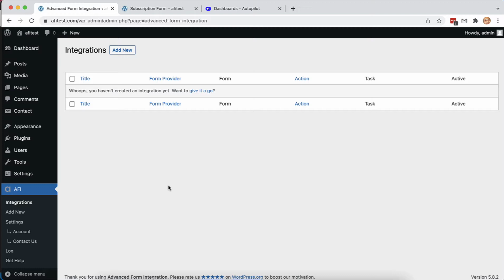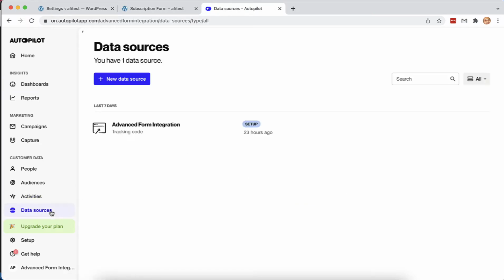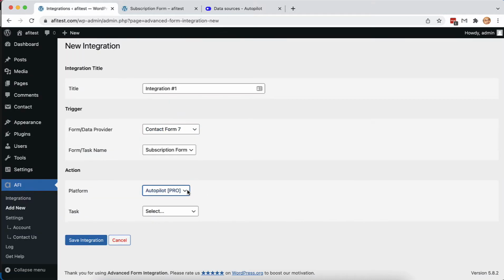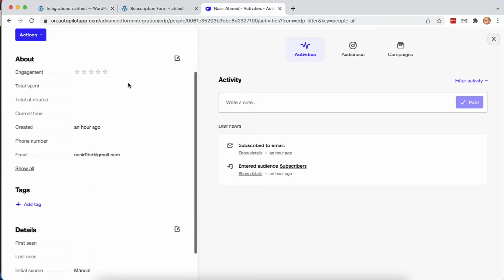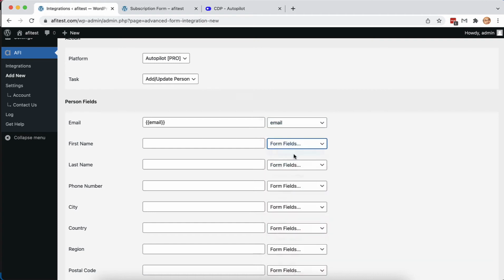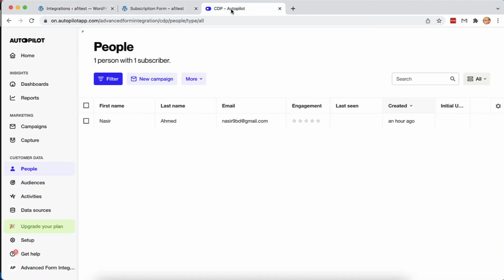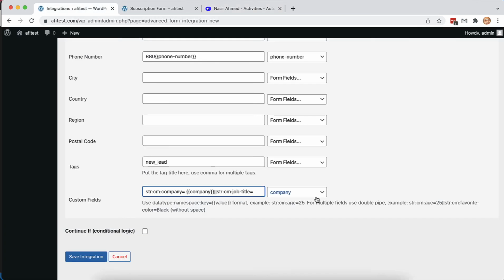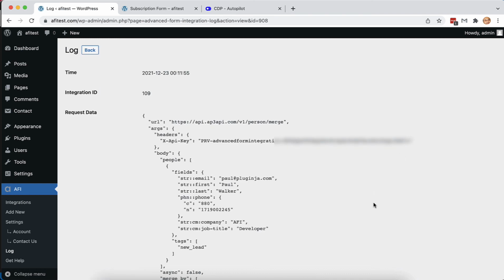Autopilot Integration | Advanced Form Integration